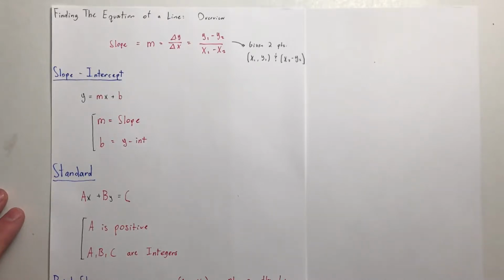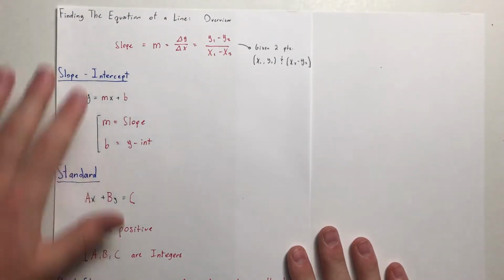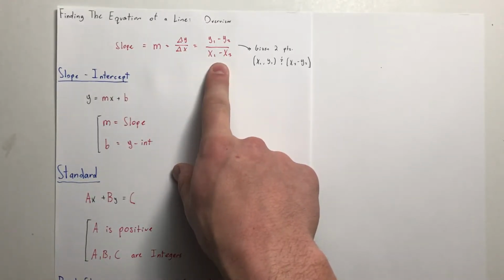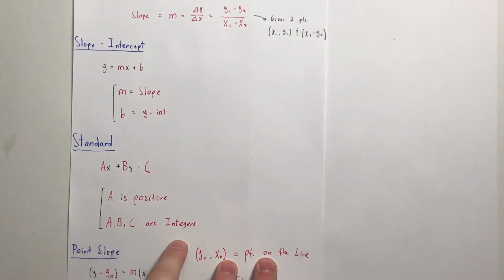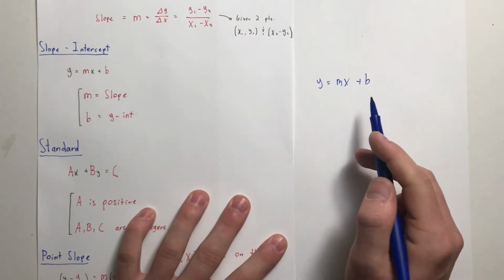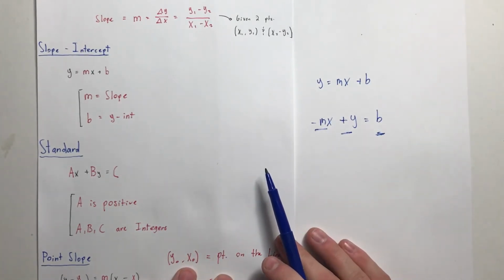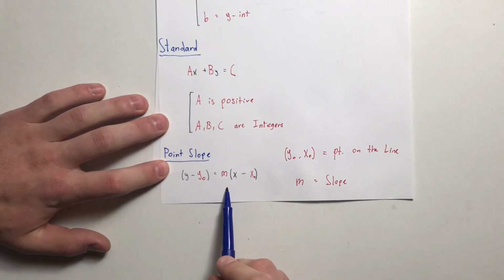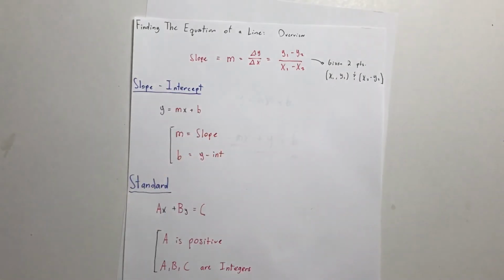Equation of a Line | Overview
Brief overview of point slope, slope intercept, and standard forms of a line.

Examples included in next videos.